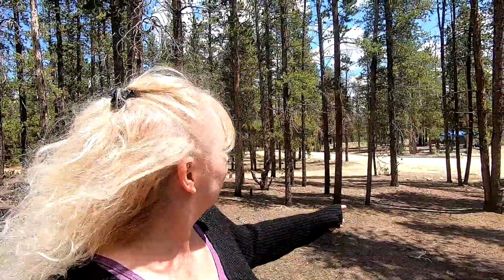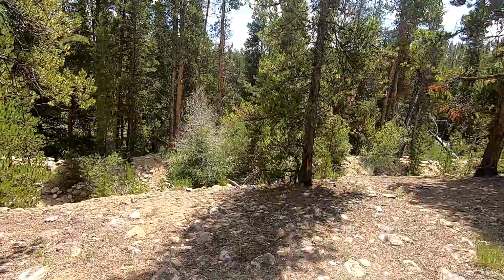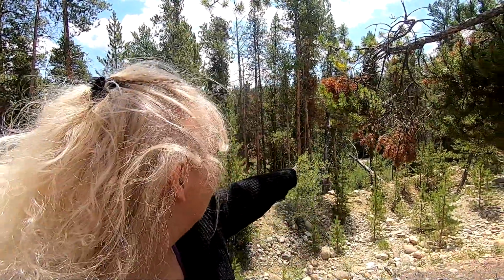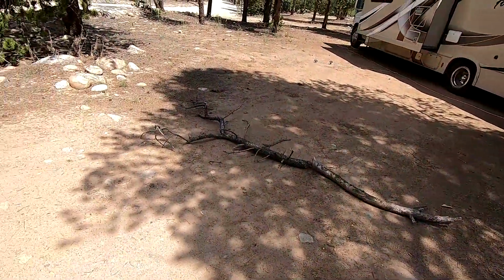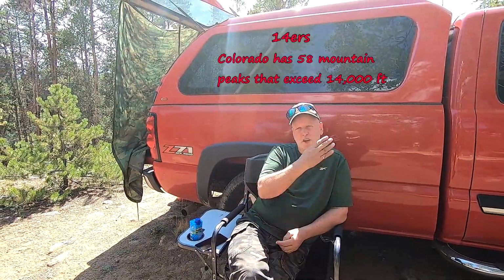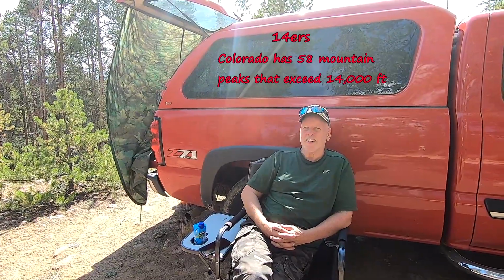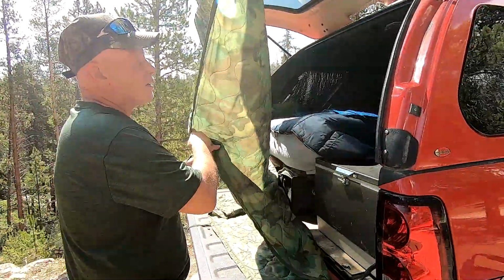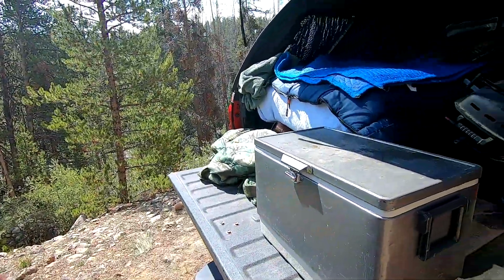Dispersed Camping Near Leadville/ Halfmoon Road / Free Camping with RoamTownGirl!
Welcome to my series on Boondocking for Beginners. In this video, I give you a first hand look at another wonderful boondocking area near Leadville Colorado. In this video I have a special treat for you as I camped with one of my watchers and he graciously agreed to be interviewed.

It is my sincere hope, that after watching this video that you will have a much better idea of what to expect when camping on Halfmoon Road near Leadville, and will feel confident about going there yourself.

And, as often happens, I will also be sure to include any of my unforeseen camping exploits.

Burt's Bees Lavender Hand Lotion w/Shae

Facebook Group: RoamTownGirl Round Up
Snail Mail: RoamTownGirl, 1970 N Leslie Street, Unit 757, Pahrump, NV 89060